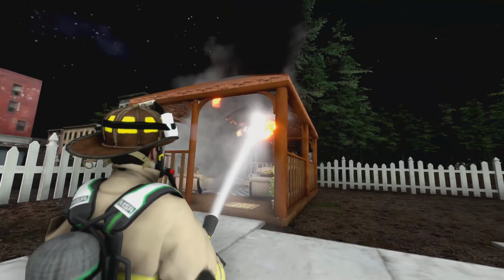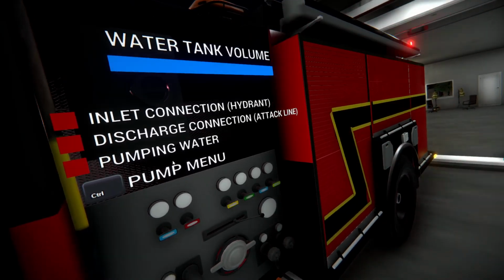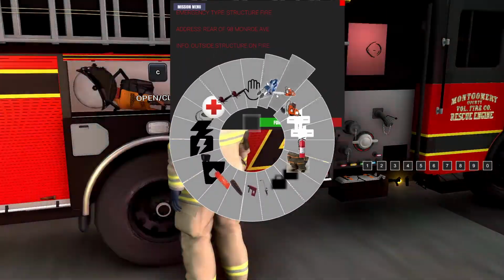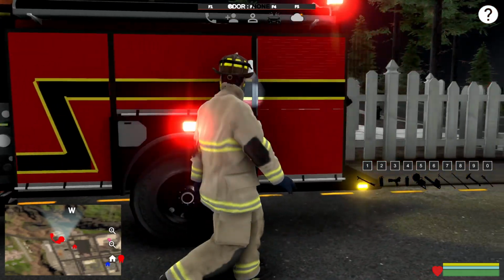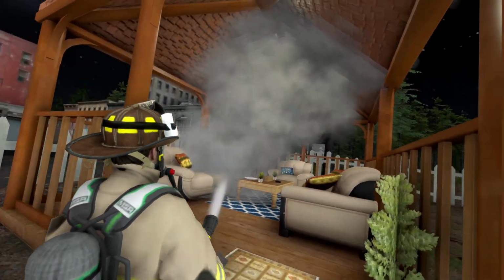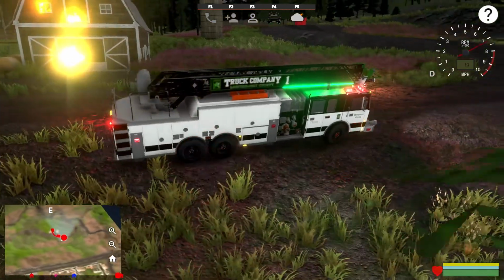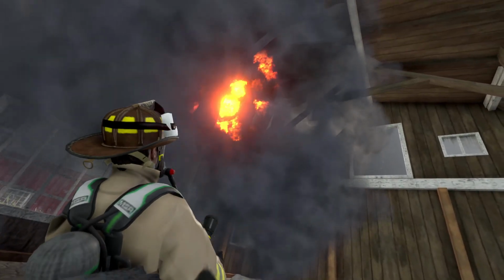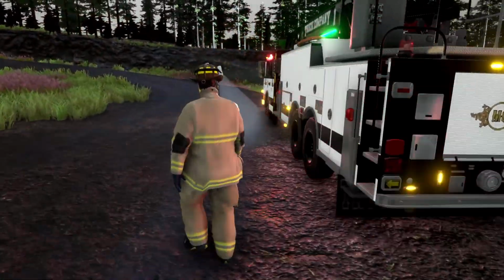Firefighter Plays EmergeNYC (Montgomery County Gameplay)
00:00 Introduction
02:00 Fire Apparatus Checks
06:45 Gazebo Structure Fire
15:15 Barn Structure Fire
21:51 Outro